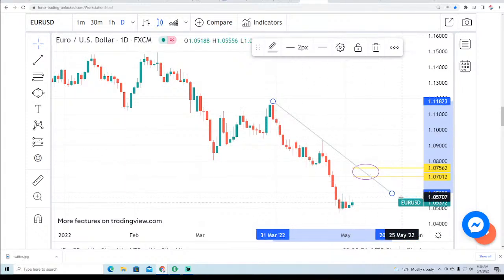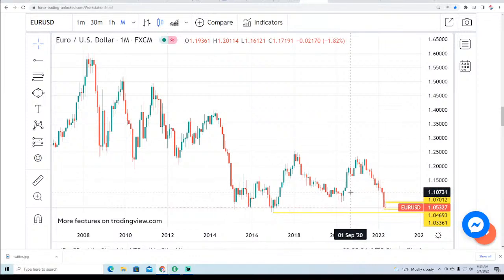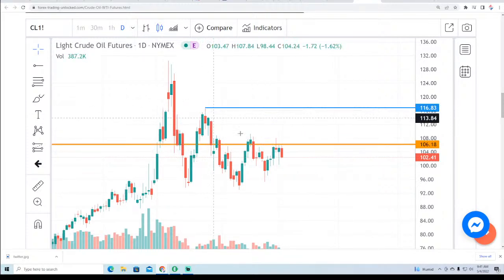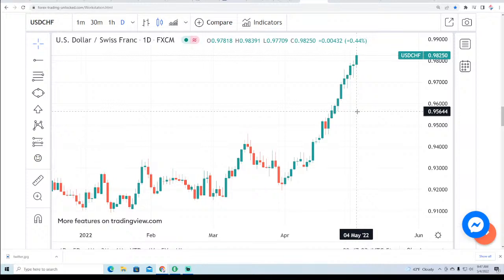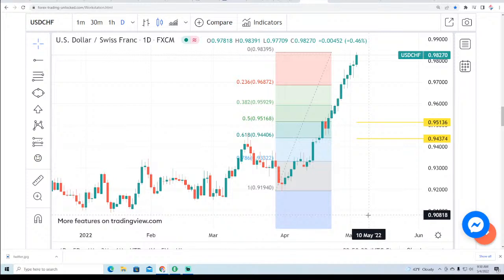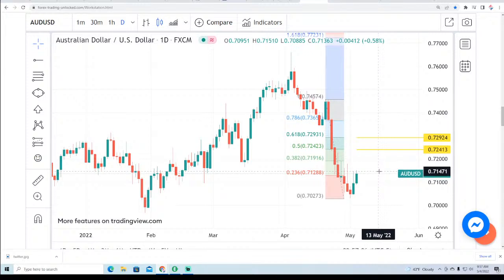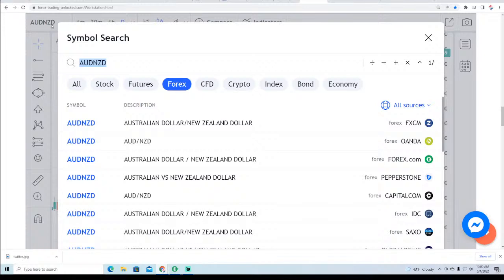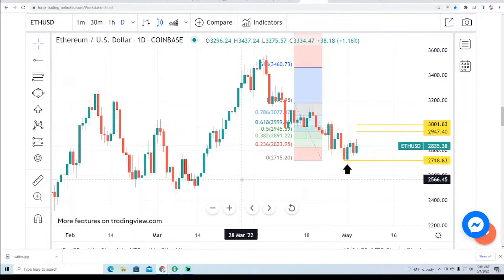Forex Trading Analysis For 5/04/2022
- Your Key To Online Trading